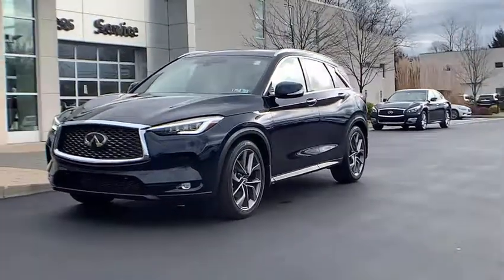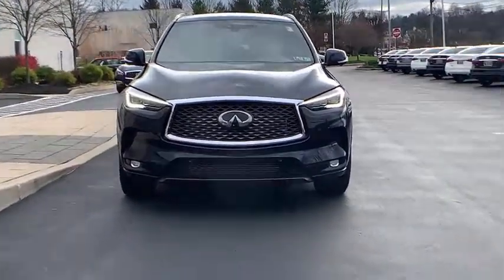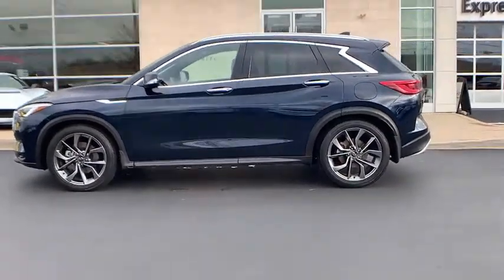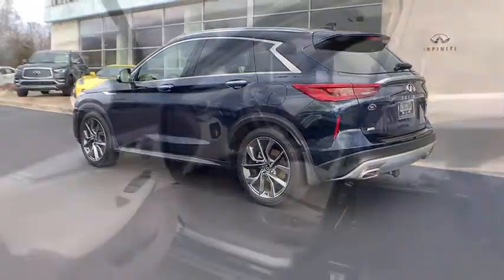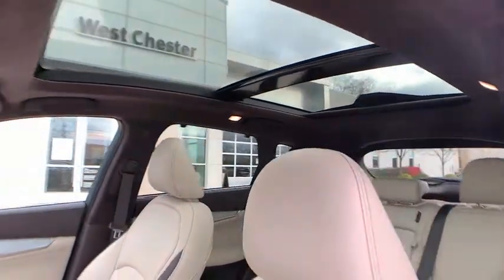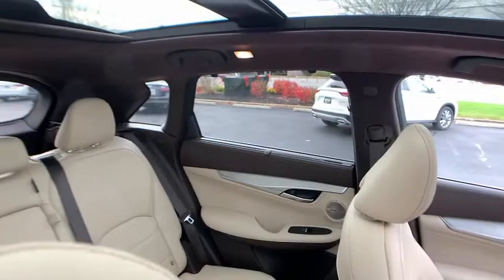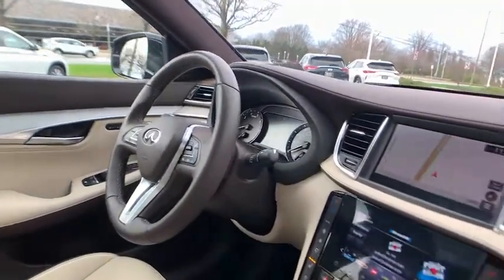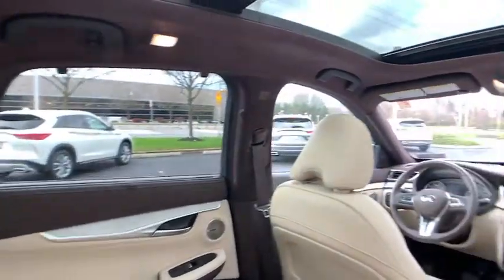2020 INFINITI QX50 Phoenixville, Malvern, Downingtown, Glen Mills, West Chester, PA 19187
Hermosa Blue New 2020 INFINITI QX50 available in West Chester, Pennsylvania at Infiniti of West Chester. Servicing the Phoenixville, Malvern, Downingtown, Glen Mills, area.

Gets Great Gas Mileage: 28 MPG Hwy*** This durable SUV, with its grippy AWD, will handle anything mother nature decides to throw at you... Safety equipment includes: ABS, Traction control, Curtain airbags, Passenger Airbag, Front fog/driving lights...Other features include: Leather seats, Navigation, Bluetooth, Power locks, Power windows, Heated seats, Sunroof, CVT Transmission, Turbo, Climate control, Rear air conditioning, Adaptive cruise control, Audio controls on steering wheel, Universal remote transmitter, Driver memory seats, Memory settings for 2 drivers, 2 liter inline 4 cylinder DOHC engine, 268 hp horsepower, Power seats, Heated seats...